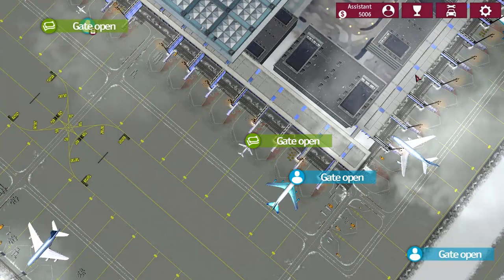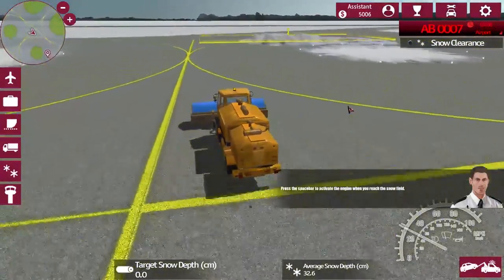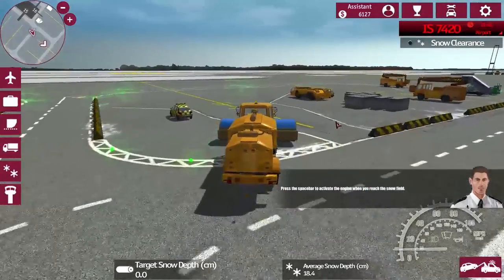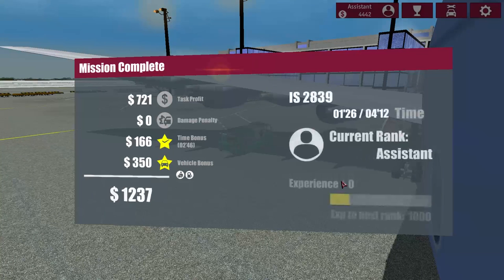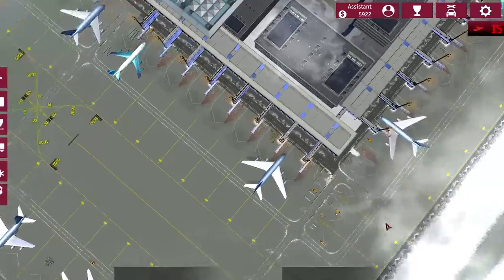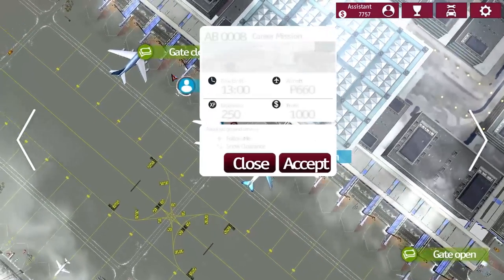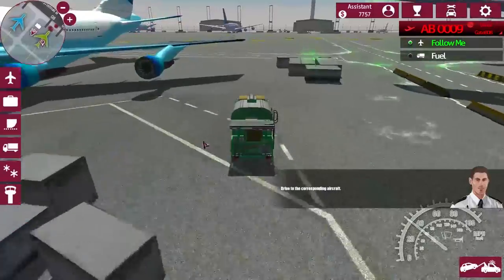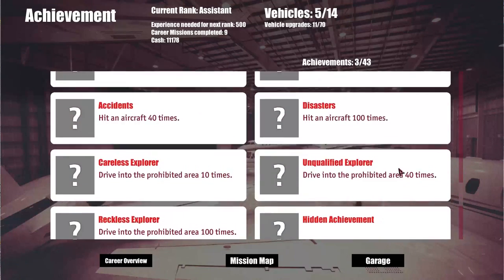Airport Simulator 2015 Lets Play (Episode 2) - Watch out for that BUS!!!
We continue our journey of leveling up and we get the snow blower and follow car.  Exciting times at the airport!
Sequel to Airport Simulator 2014
Better Graphics and more detailed